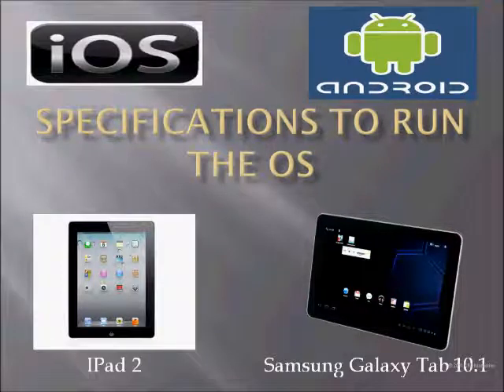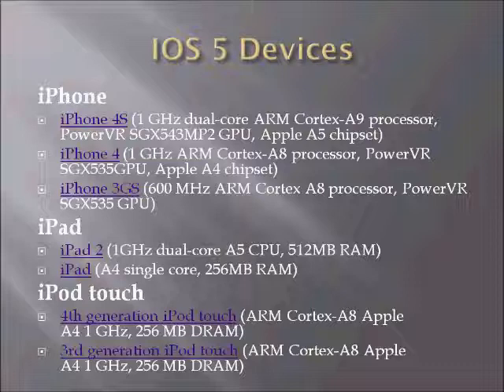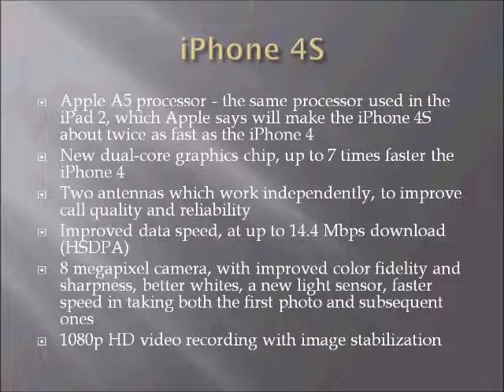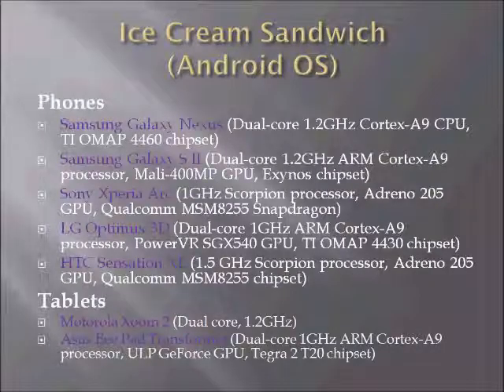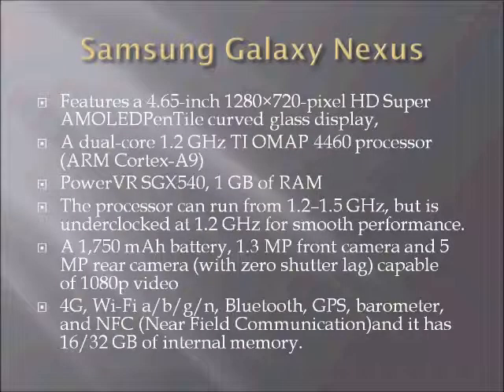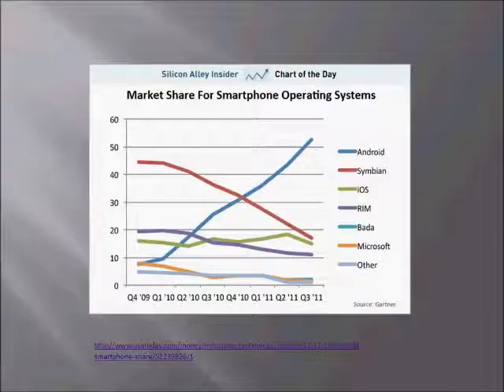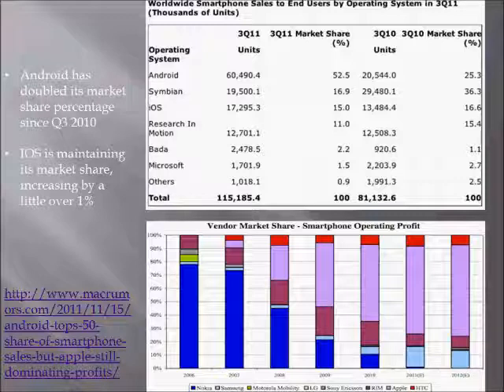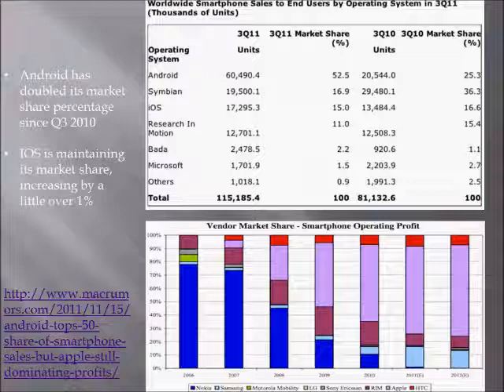Specs and Market Share IOS vs Android